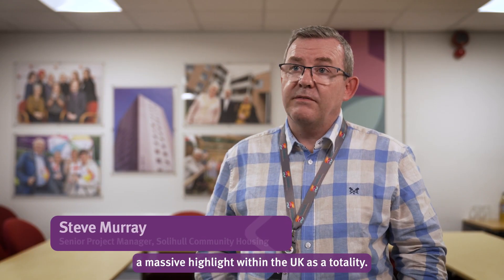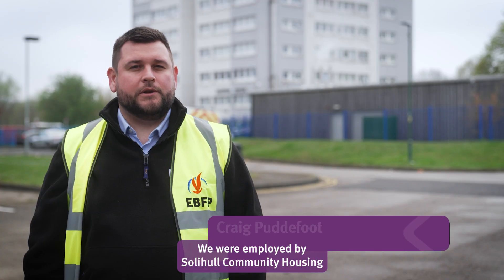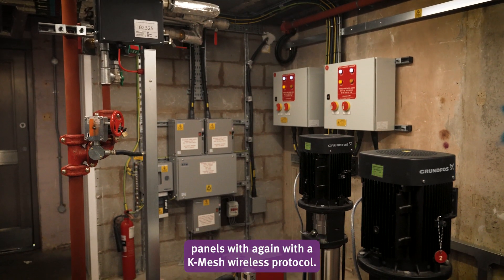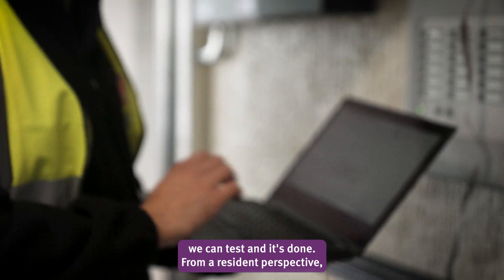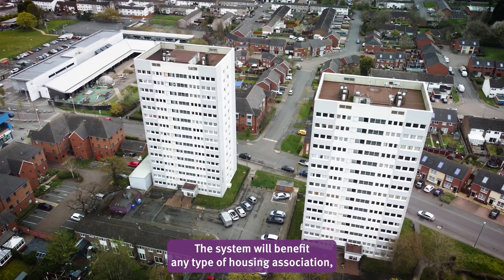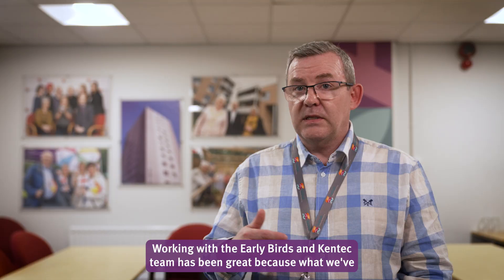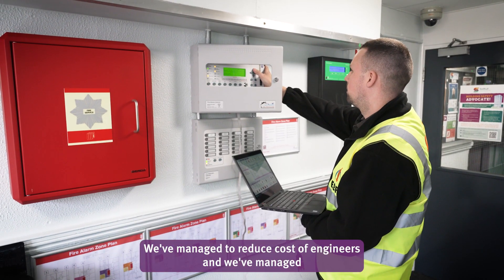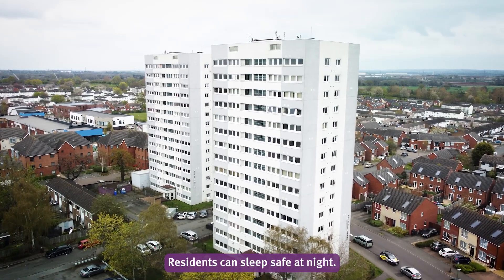Solihull Community Housing Case Study with Early Birds Installation Partner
Case Study about K-Mesh and Taktis at Solihull Community Housing - Installation by Early Birds installation partner